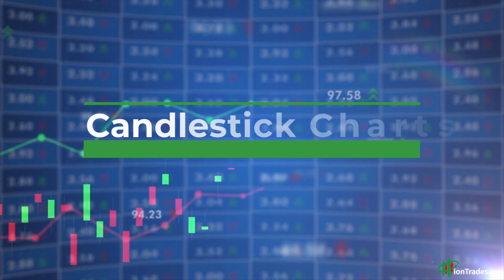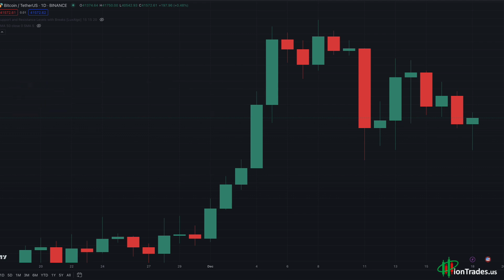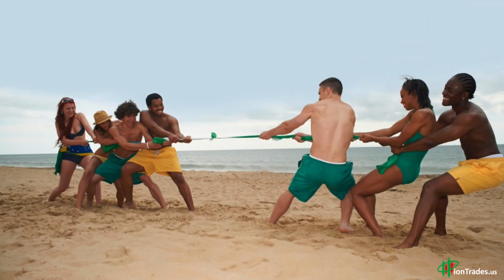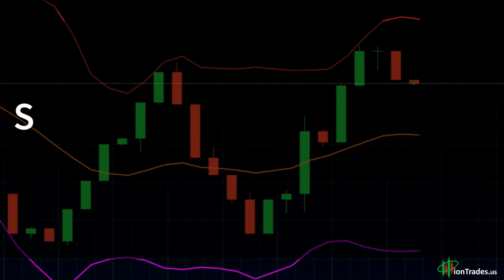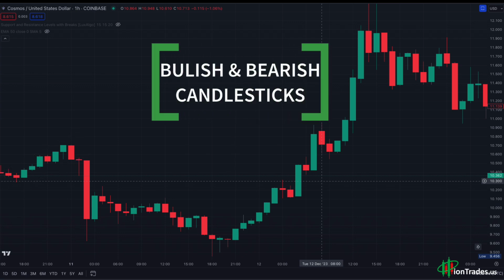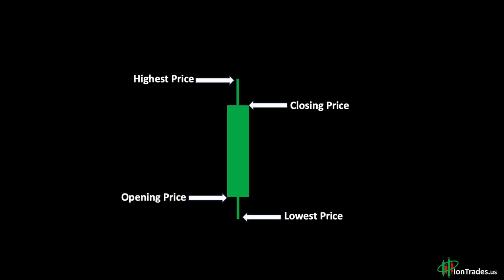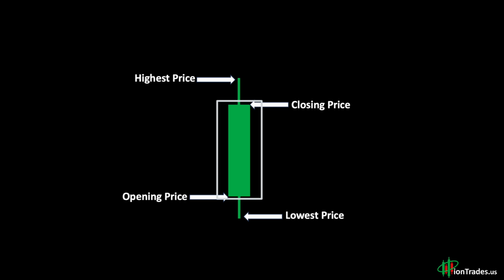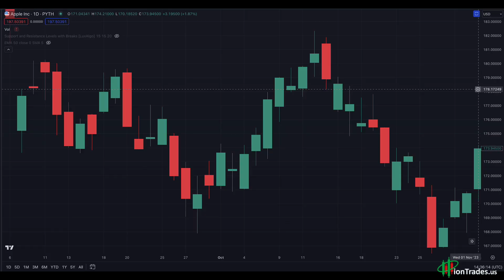How To Read Candlestick Charts (Beginners)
A candlestick is a visual representation of price movements of an asset for a given period. It is commonly used in technical analysis to visually show the price action of an asset within a specific time interval.